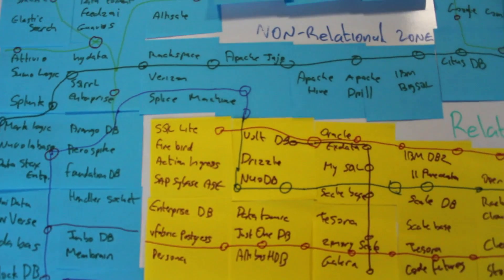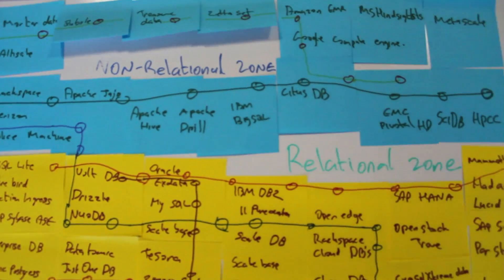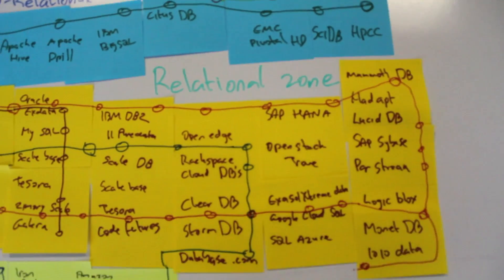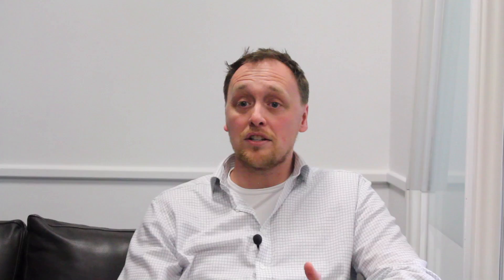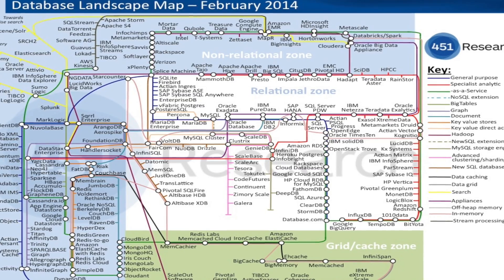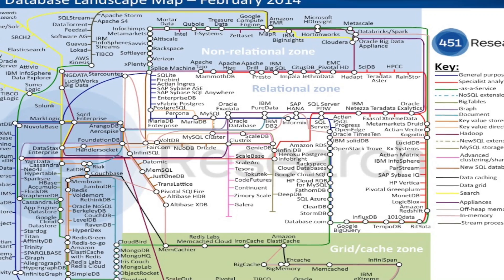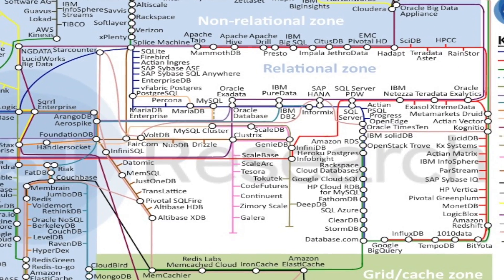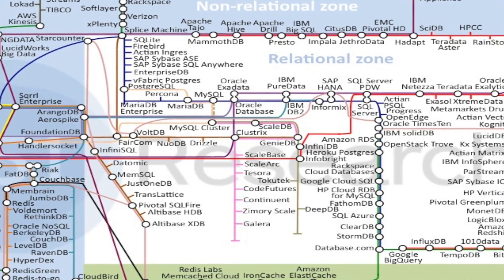The database landscape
Struggling to make sense of all the database technologies that exist, I asked Matt Aslett who is the data management and analytics research director at 451 Research.